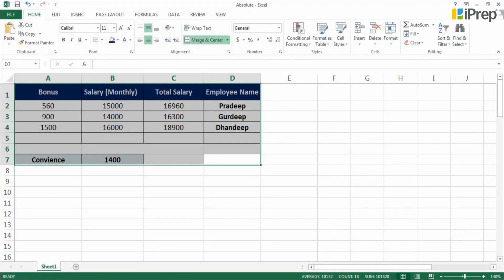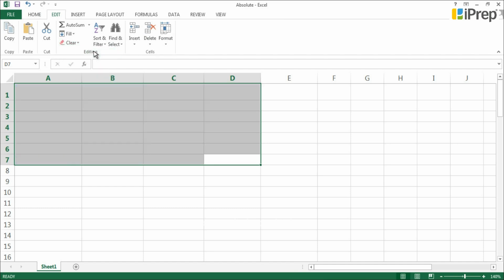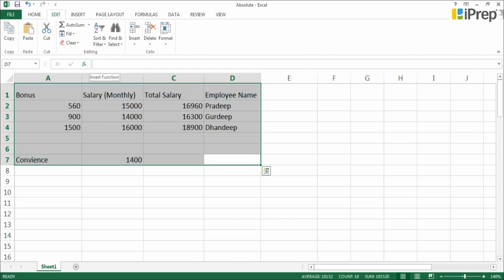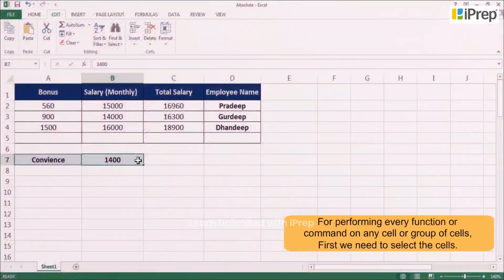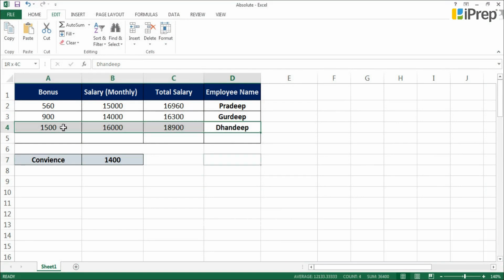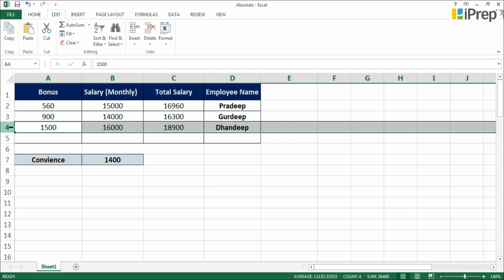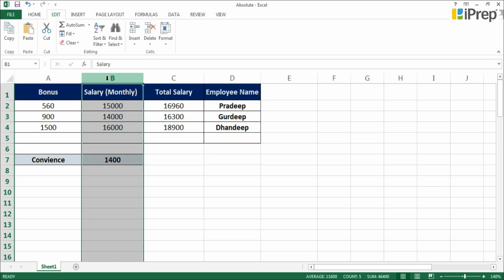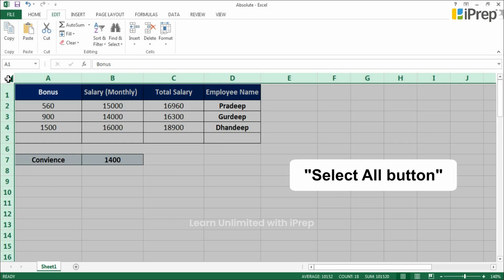Clearing Data | Electronic Spreadsheet-Excel | Computer | Class 5th | iPrep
In this video, we have explained Clearing Data, an important concept in the chapter, Electronic Spreadsheet-Excel from Computer  for Class 5th.
iPrep offers rich and comprehensive learning content for Nursery to 12th including:
- Chapter-Wise Assessments
- Syllabus Books
- Notes
- Simulations
- Co-curricular Courses
- Career Orientation